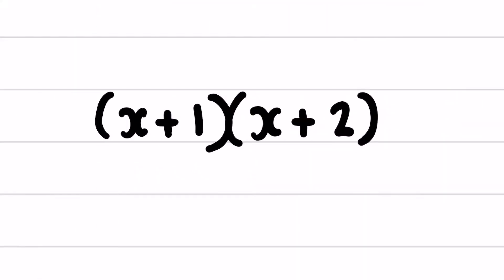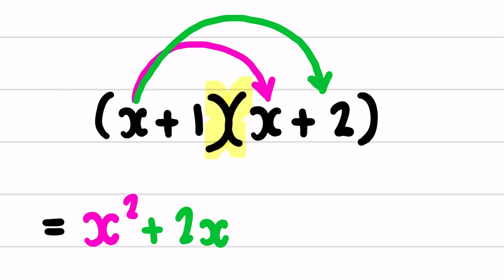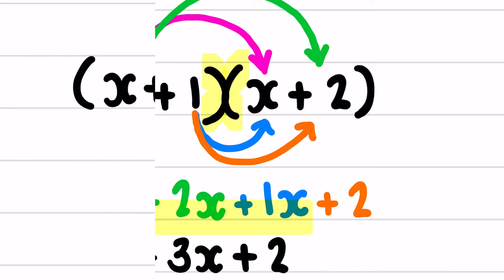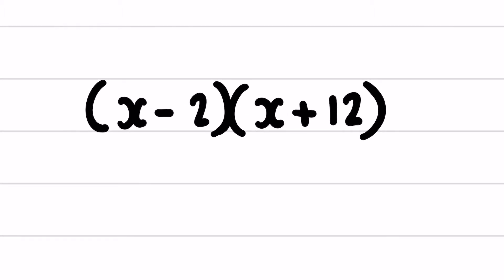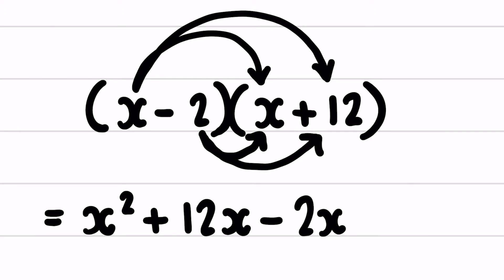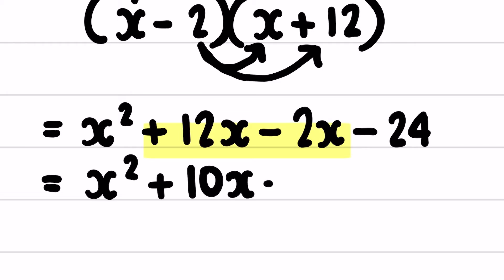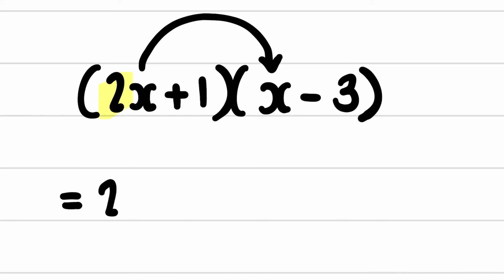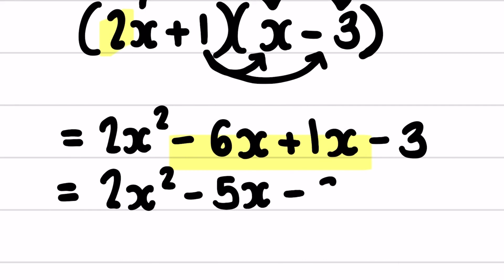EXPANDING BRACKETS - [FOIL] Double brackets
In this video, I demonstrate how to expand two brackets using FOIL. In the first example, I use colour to show exactly where each term comes from. Get your note pad and pen out so you can work with me. I hope you find this video helpful.